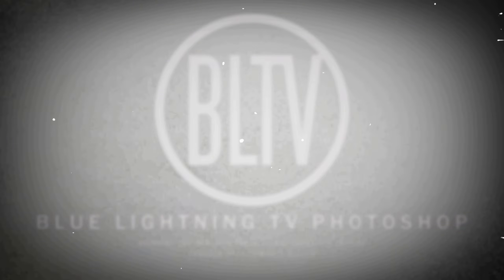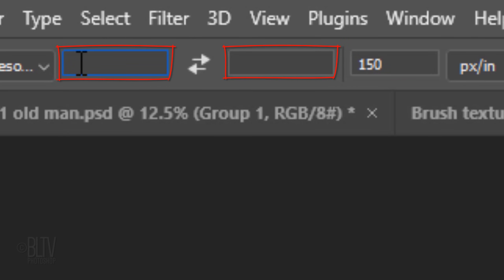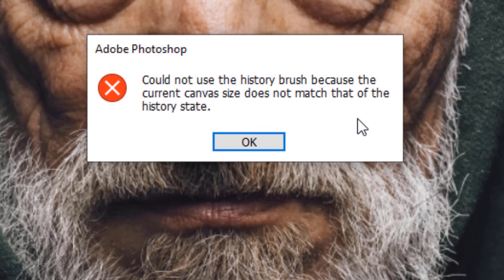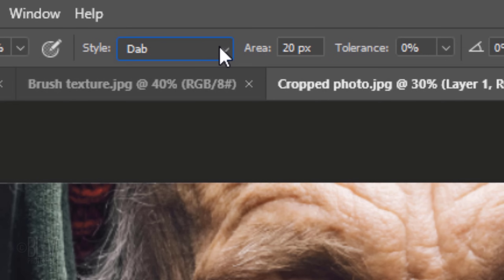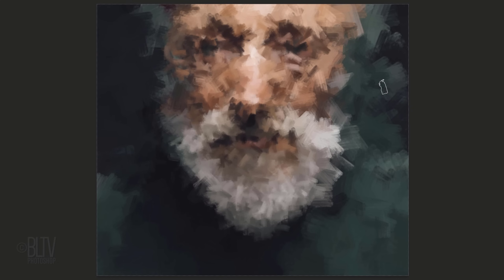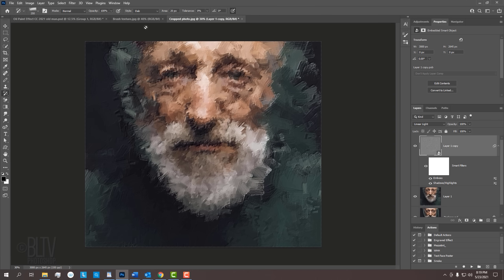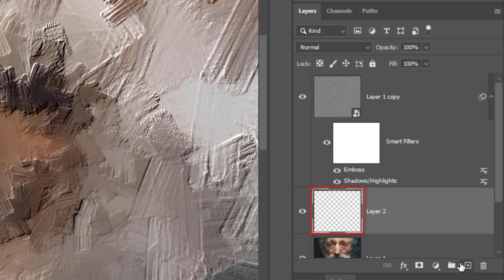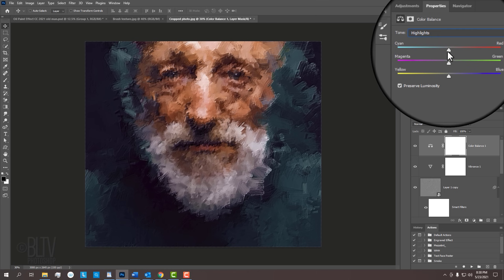Photoshop: Realistic OIL PAINTING Effect using NO Oil Paint Filters!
Photoshop CC 2021 tutorial showing how to create the look of a realistic oil painting using the Art History Brush Tool! No Oil Paint filter needed!

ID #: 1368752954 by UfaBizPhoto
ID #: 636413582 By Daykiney